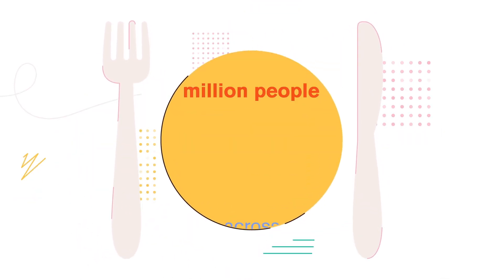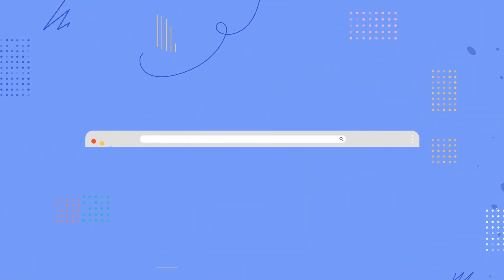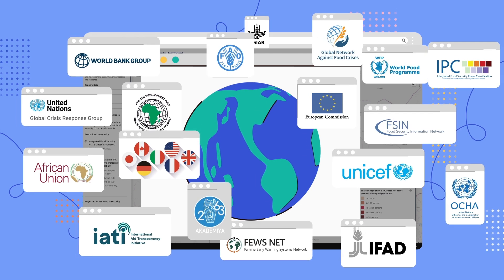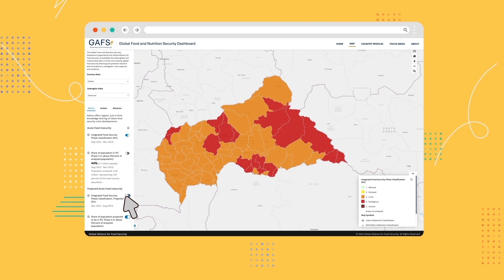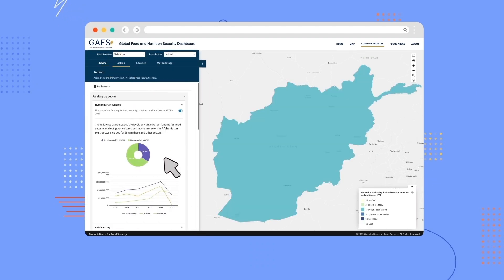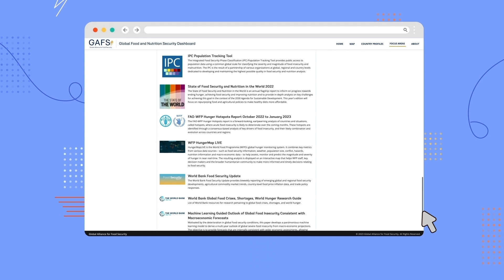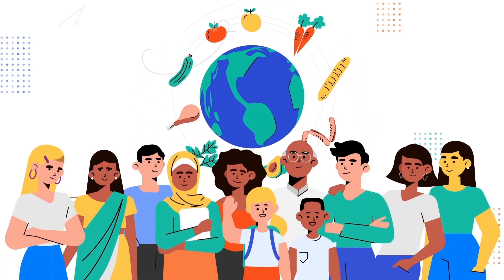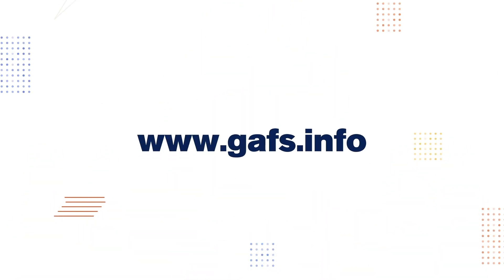Global Food Crisis Finding Solutions with the Global Food and Nutrition Security Dashboard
In recent years, global acute food insecurity has reached alarming levels due to factors such as conflict, climate shocks, and the impact of COVID-19. This has exacerbated the global hunger crisis, pushing millions into extreme poverty. In times like these, swift action is crucial, but decision-makers face challenges in accessing fragmented data from multiple sources. However, there is hope. Introducing the Global Food and Nutrition Security Dashboard—a powerful tool designed to inform a coordinated global food crisis response and strengthen resilience against future crises. Join us to explore this interactive platform that brings together the latest information on food crisis severity, food security financing, and innovative research. With an interactive map, country profiles, and access to relevant resources, the dashboard empowers decision-makers to make informed choices and find effective solutions to combat food security challenges. Learn more and see how your country is doing

00:00 Global food crisis overview
00:40 The power of the global food security dashboard
01:08 Interactive map: Identifying food insecurity hotspots
01:31 Country profiles: In-depth analysis
01:58 The dashboard is a living platform